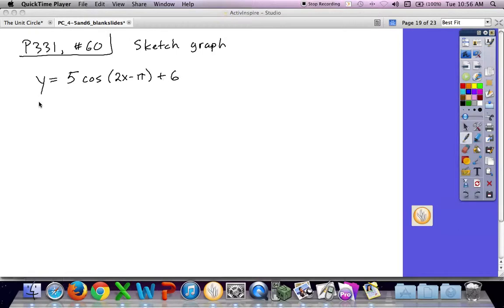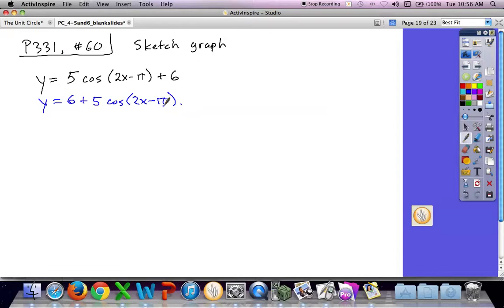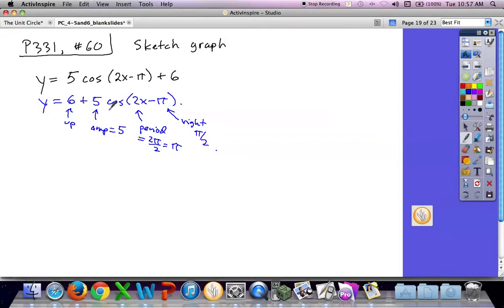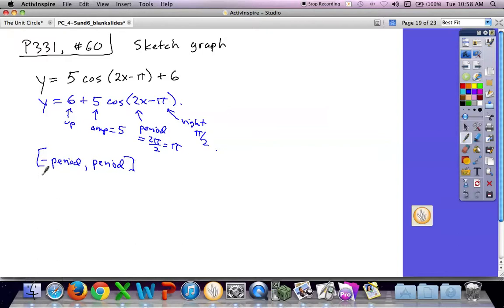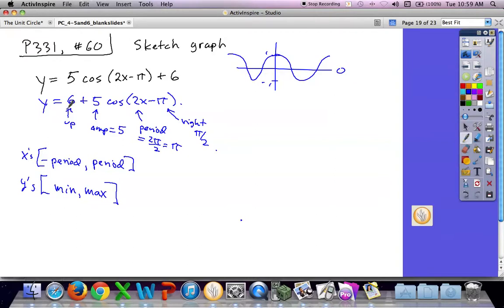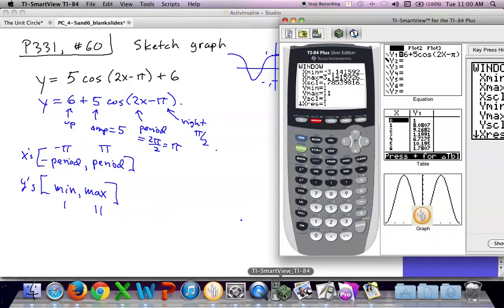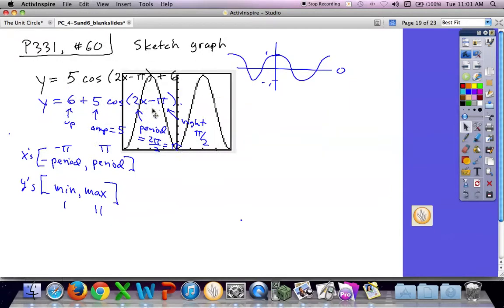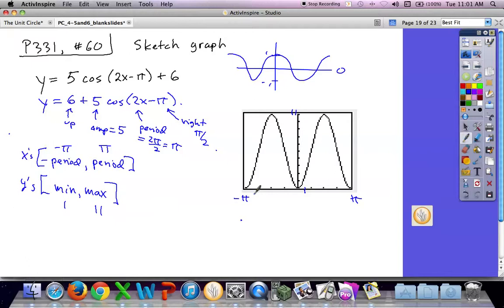PC 4 5 11